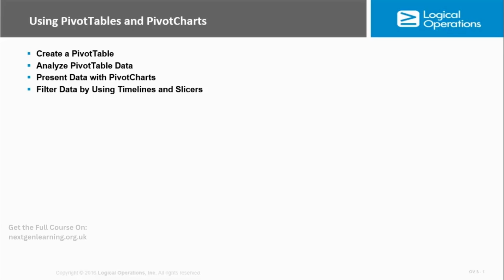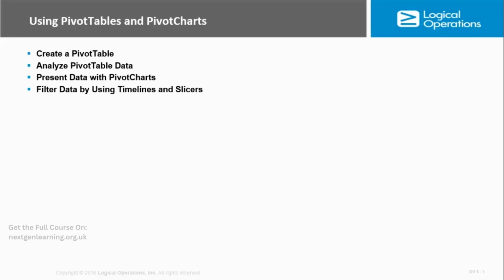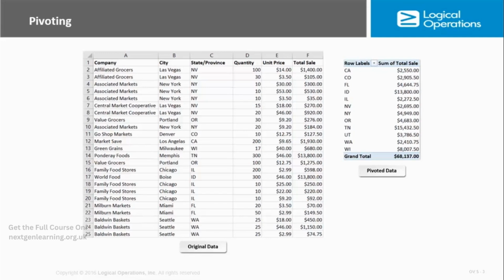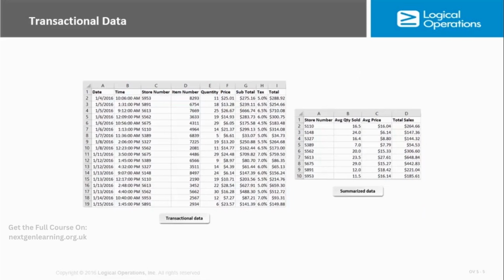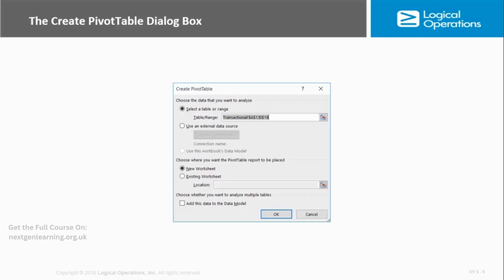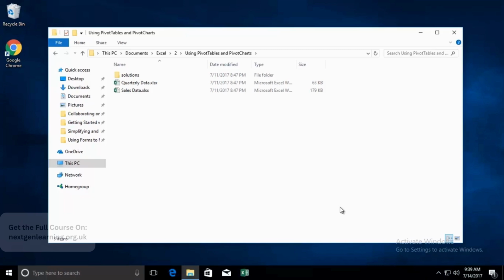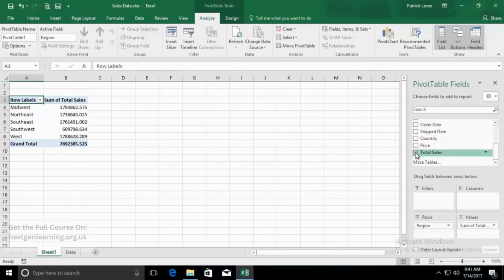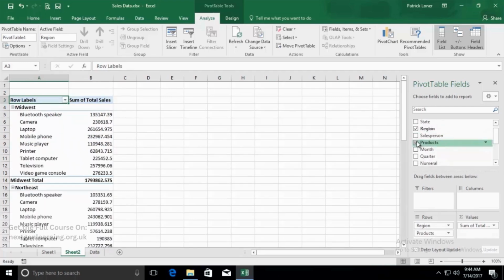How to Create a Pivot Table in Excel | Beginner's Data Analysis Tutorial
Learn one of the most powerful Microsoft Excel skills with this step-by-step Pivot Table tutorial for beginners.

Pivot Tables allow you to summarise, analyse, organise, and visualise large datasets in just a few clicks—making them one of the most valuable Excel features for business professionals, analysts, students, accountants, and office workers.

In this lesson, you'll learn:

✅ Organise and summarise large datasets
✅ Analyse business data efficiently
✅ Generate reports in seconds
✅ Excel productivity tips
✅ Beginner-friendly data analysis techniques

Whether you're preparing for a new job, improving your Excel skills, or learning data analysis, mastering Pivot Tables is an essential skill that can save hours of manual work.

📚 Topics Covered:
• Microsoft Excel
• Excel Pivot Tables
• Data Analysis
• Excel Reporting
• Pivot Table Tutorial
• Business Analytics
• Excel for Beginners
• Office Productivity
• Spreadsheet Skills
• Microsoft Office Training